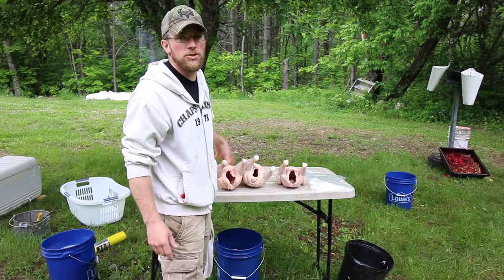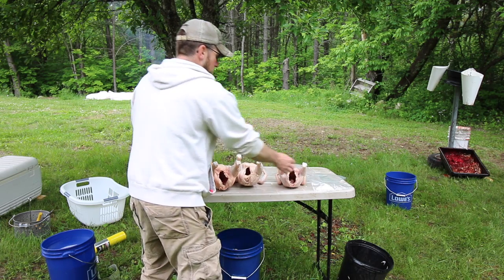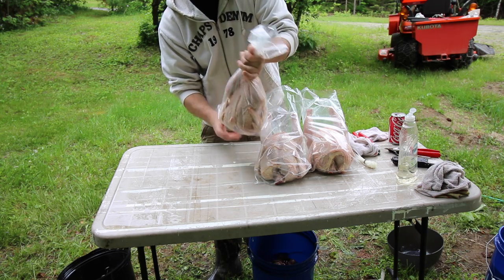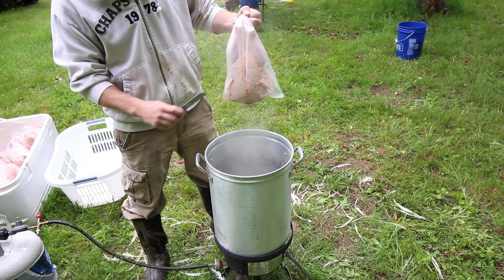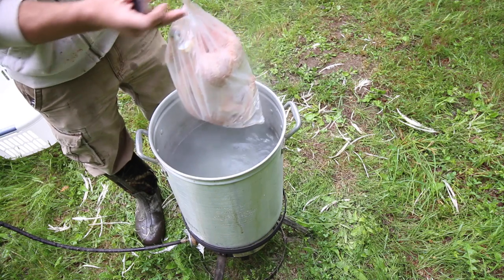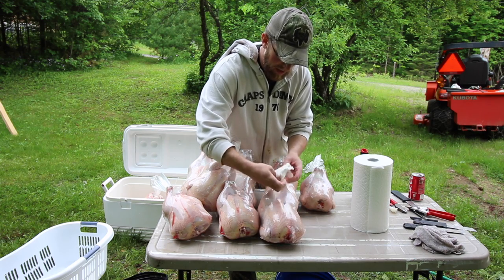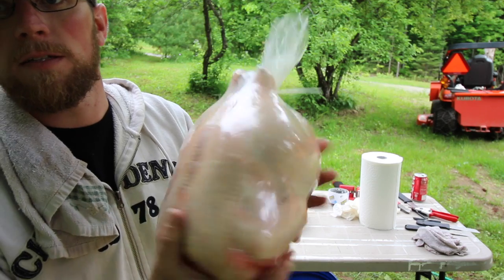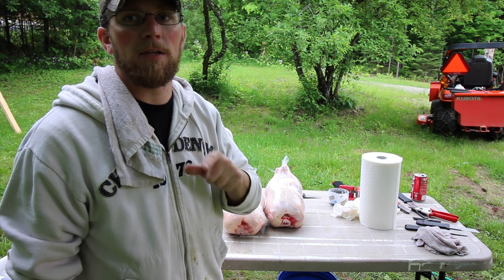Chicken Storage? Poultry Bags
We store our chickens in heat shrink BPA free bags. They are simple to use and keeps your meat from getting freezer burnt. I found my bags on ebay.